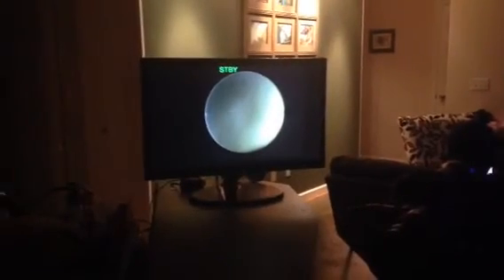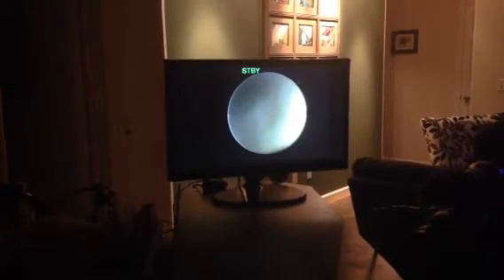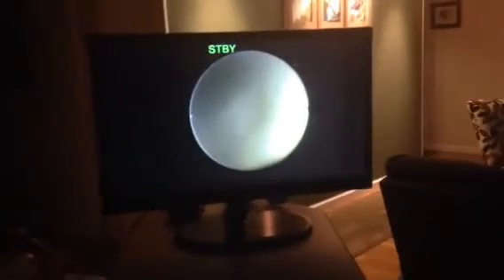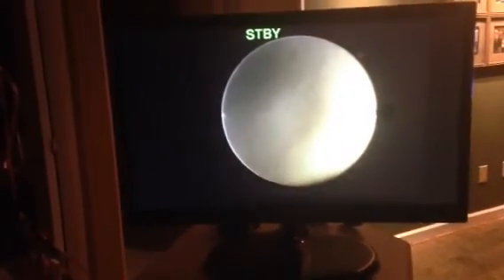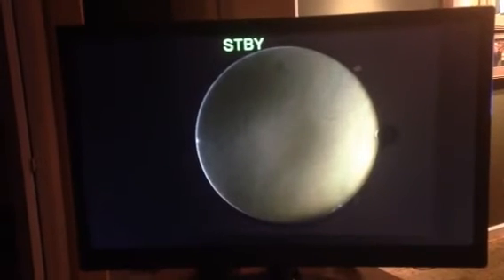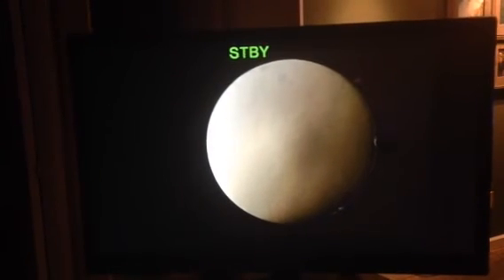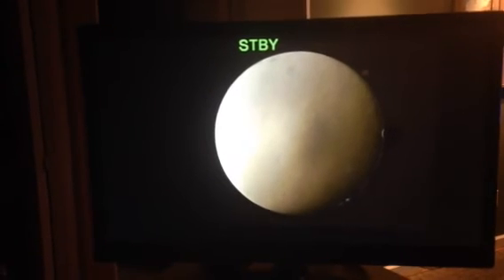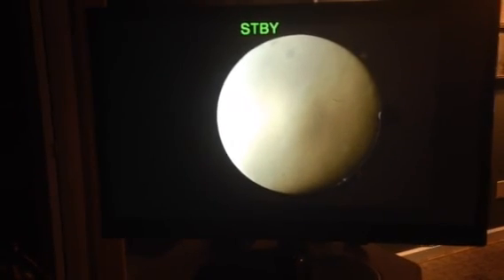iPhone Foucault Telescope Mirror Tester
This video shows how to use an iPhone to make a Foucault telescope primary  mirror test.  The iPhone is not really that important but makes it easy to mount and adjust when using the light.